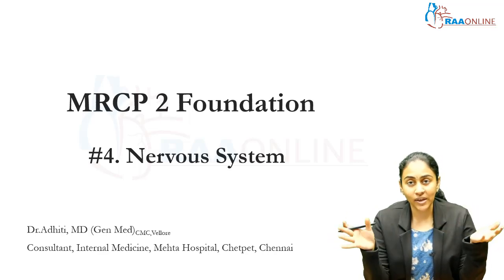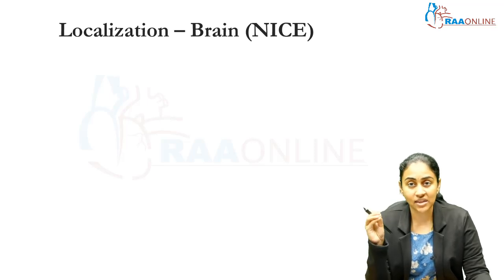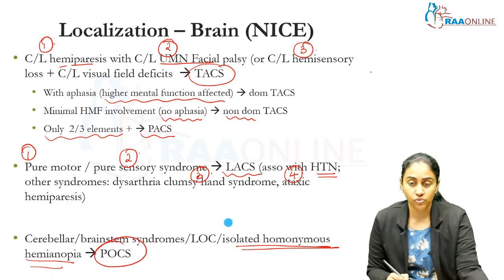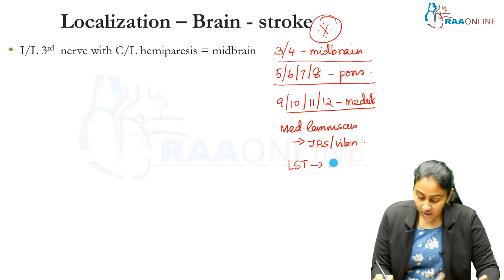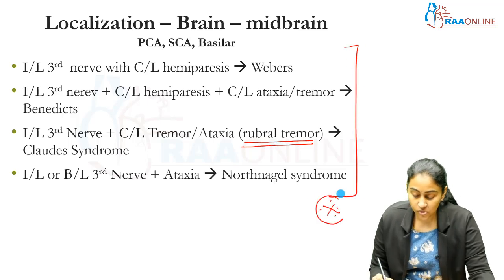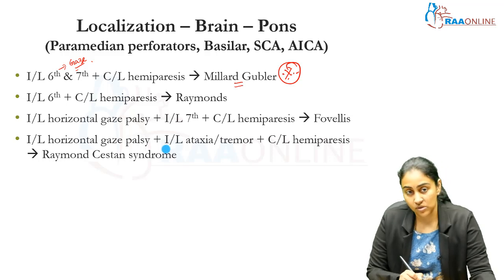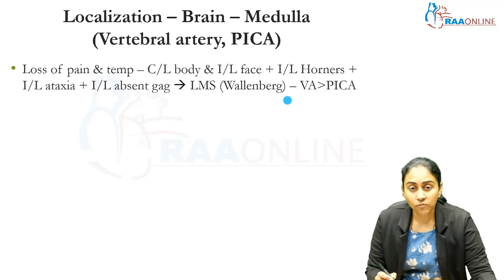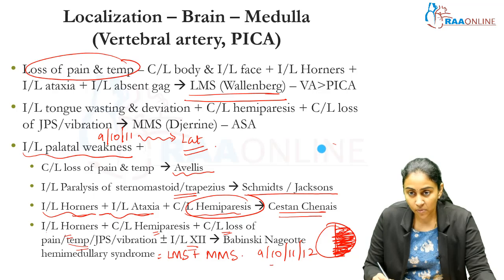MRCP 2 Foundation - Nervous System Part 1 | Raaonline